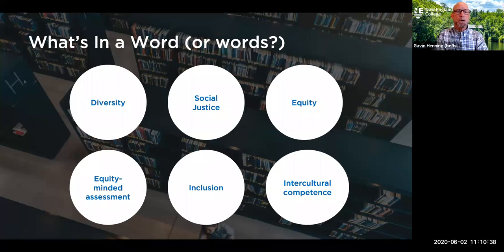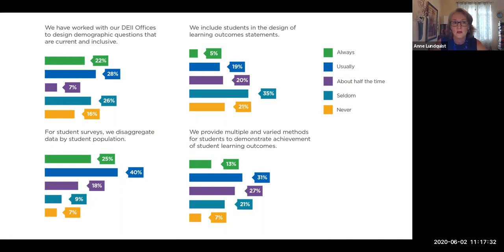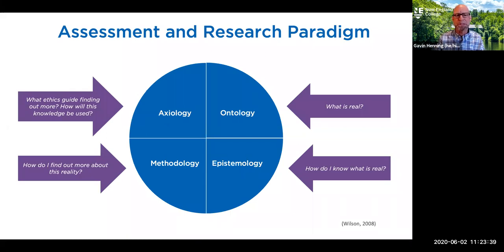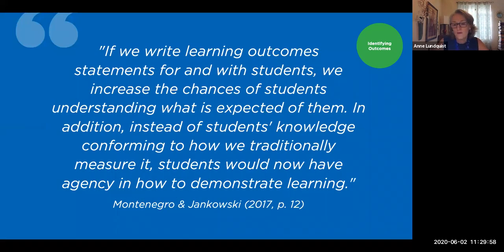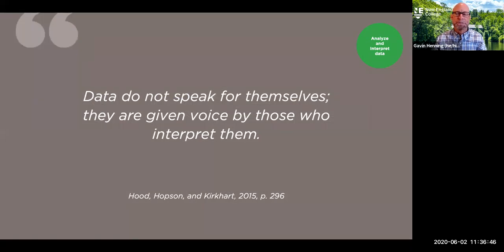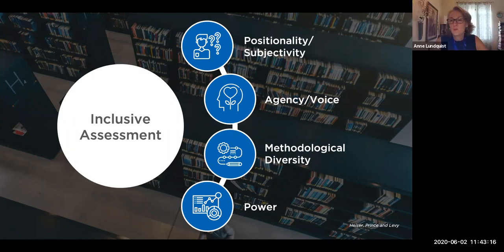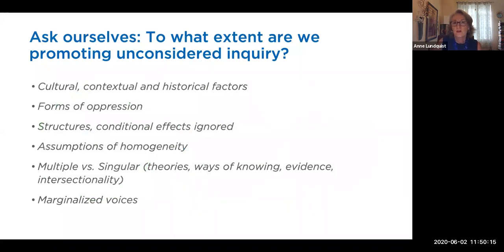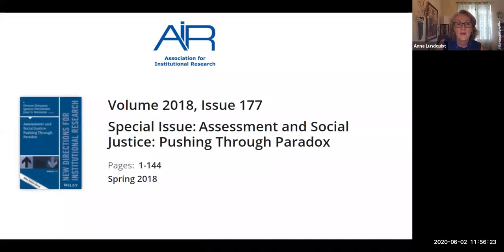Socially Just Assessment AALHE